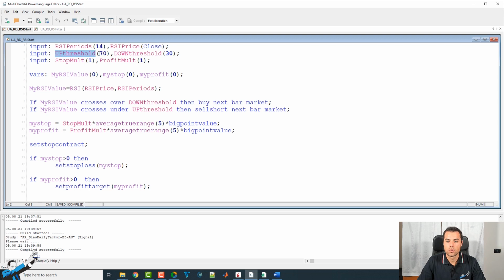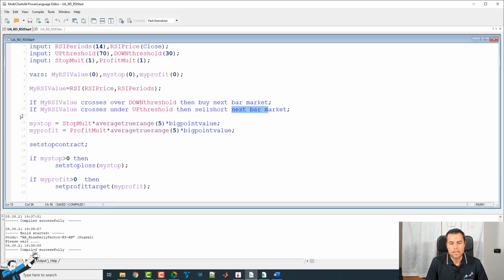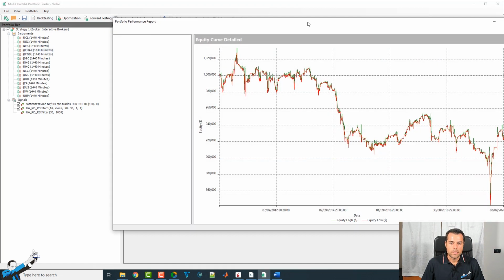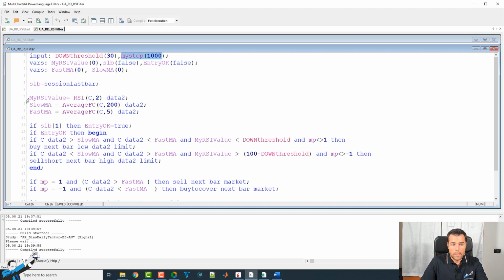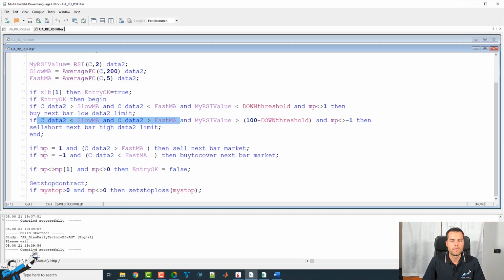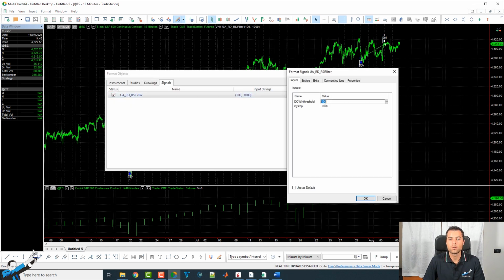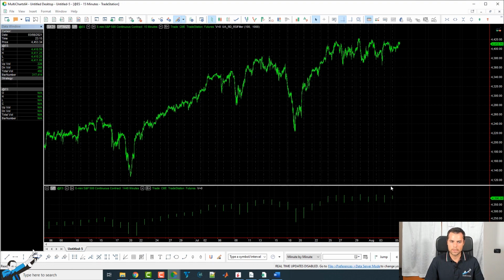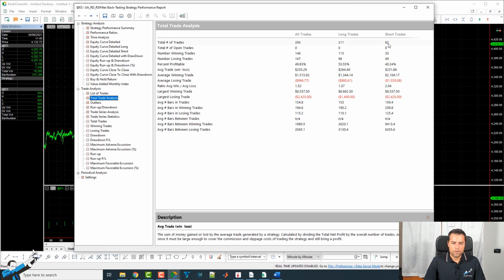RSI & Trading Systems | Best Strategy With The RSI Indicator | Part 2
▷ If you want to learn more about Systematic Trading check out my FREE Masterclass
▷ Learn from many of my mistakes and successes by getting my new "The Unger Method" book for free

What's the most effective way to use the Relative Strength Index (RSI) indicator in a trading strategy?
In this video, our coach Davide tests two different systems based on this oscillator.
The first was built following the instructions provided by the RSI creator Wilder Welles, while in the second code, the indicator is used as an operating filter.
Watch the video now to find out which one works best!

You will see:
0:00 Intro
0:46 Strategy based on Welles's instructions
4:40 Strategy with the RSI used as a filter
9:30 Optimization and Results
11:24 Conclusion

▷ Do you want to understand if we can help you with your trading?